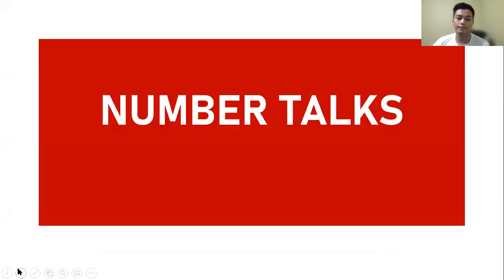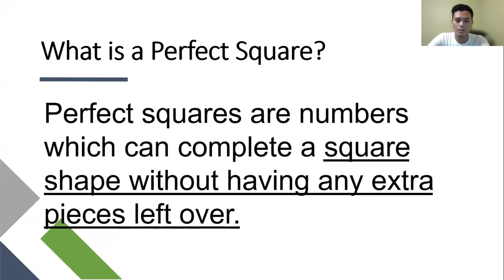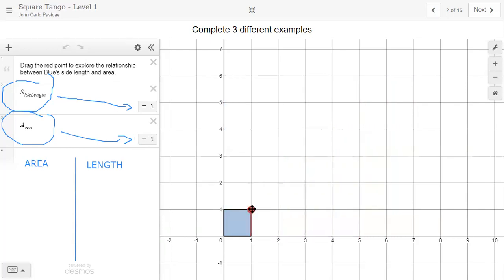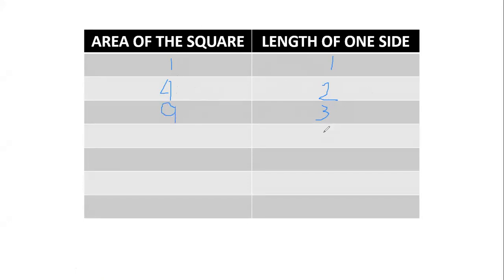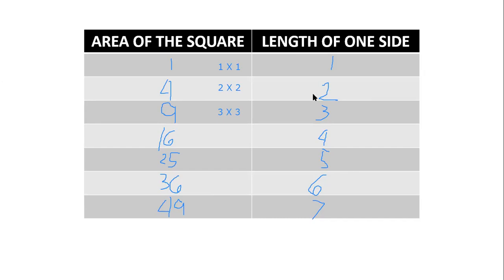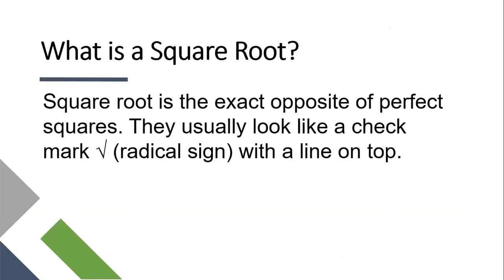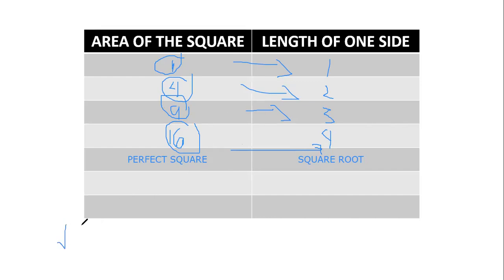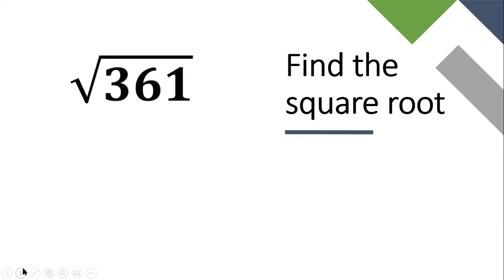Determining Square Roots of Perfect Squares